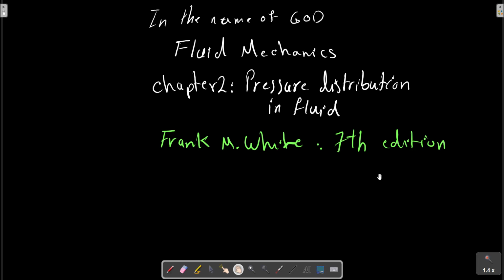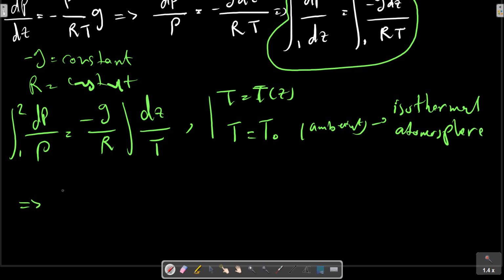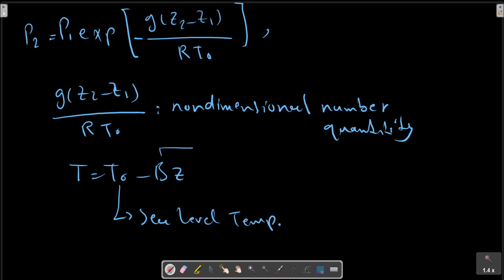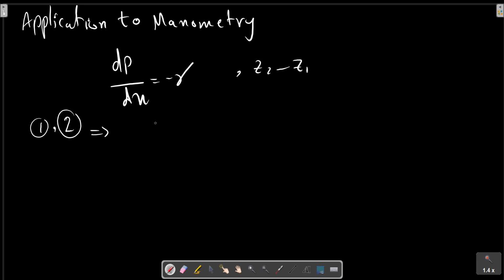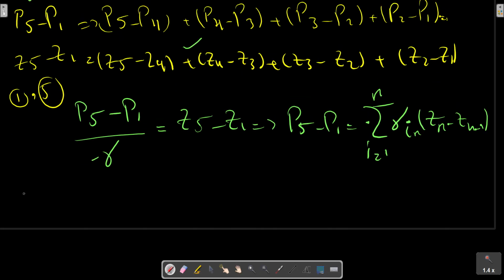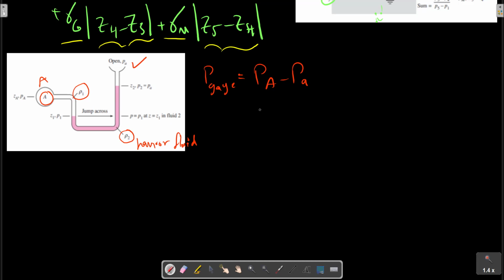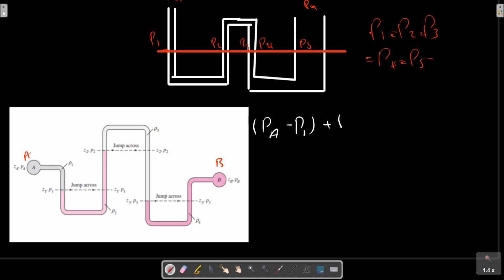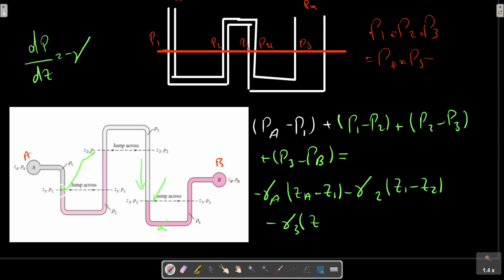Fluid Mechanics, Frank M. White, Chapter 2, Pressure distribution in a fluid, Part3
Hydrostatic Pressure in Gases
Application to Manometer
Pascal Law